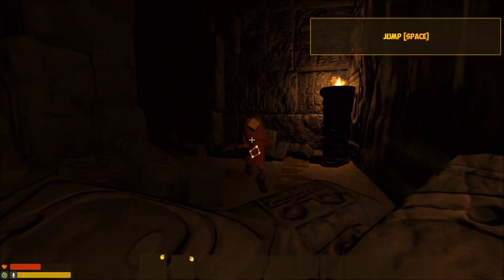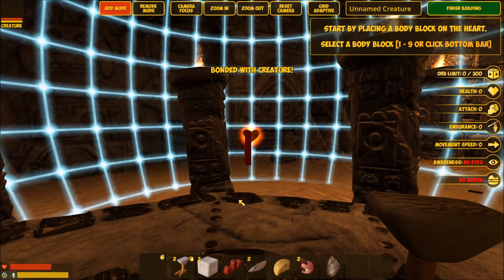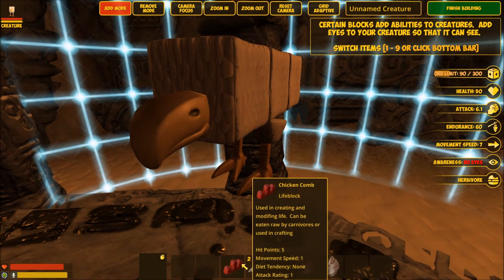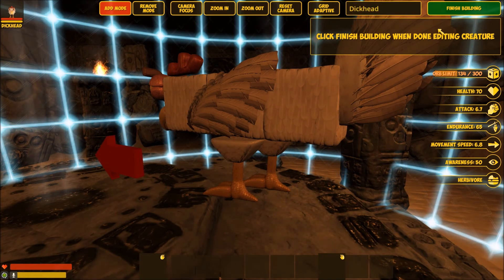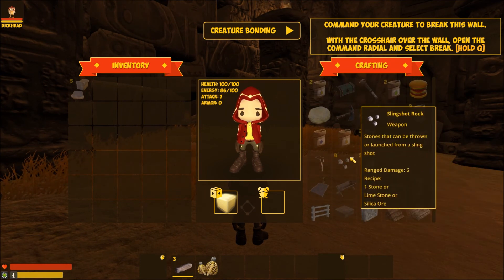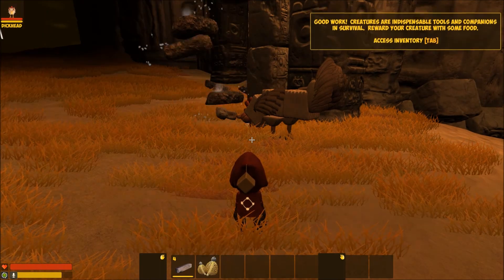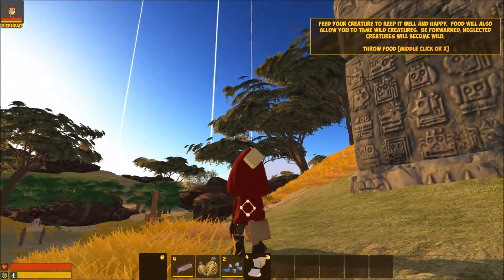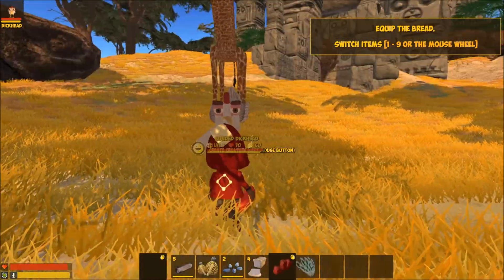Lets play CHKN 1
I thought I would try making a lets play as I haven't done one before and I wanted to revisit CHKN which is a great little game. Please let me know if this is rubbish or whether I should continue with it.